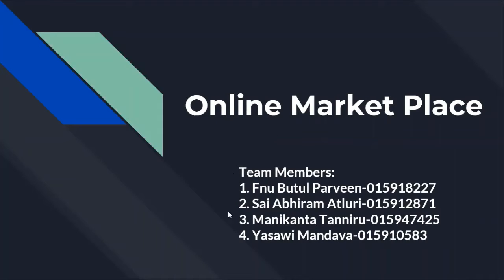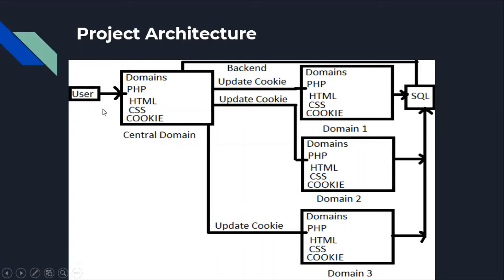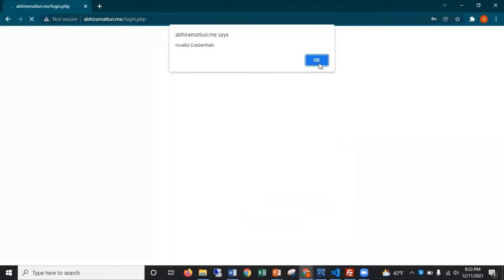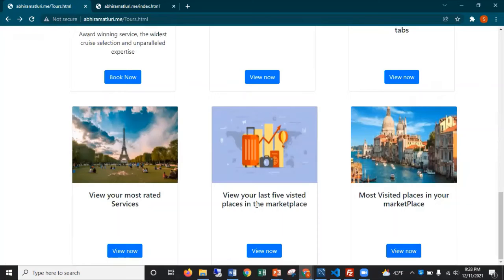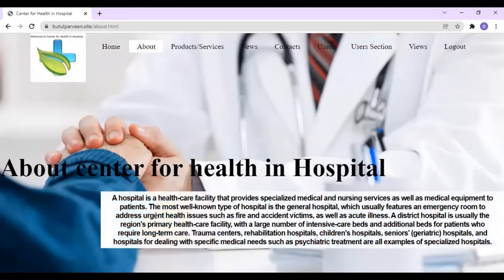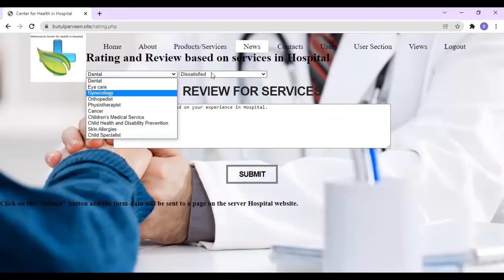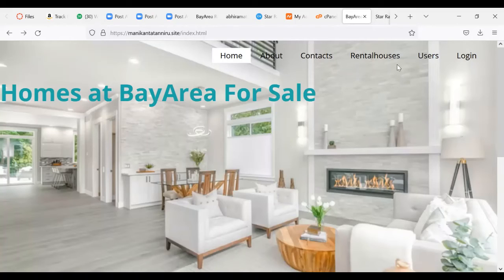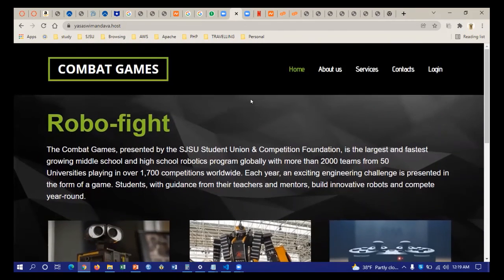CMPE 272 final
Online marketplace based on one cross-domain able to access multiple domains and similarly the services and products for each and every website and there is a each and every individual page for products and services to access and multiple cross-domain pages accessed by-products in websites.